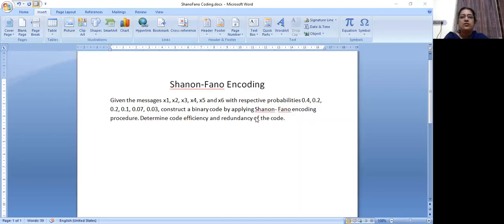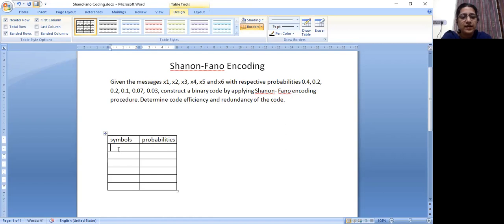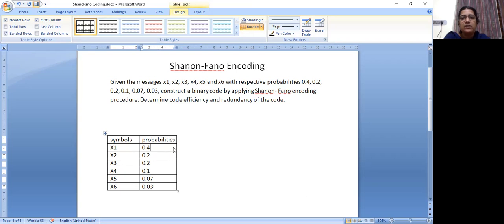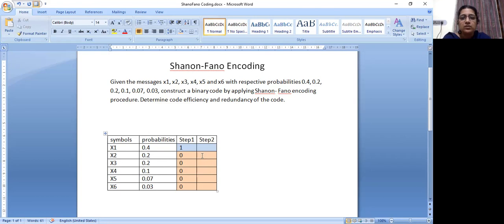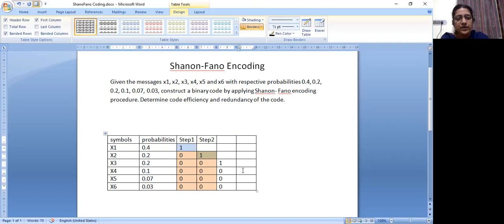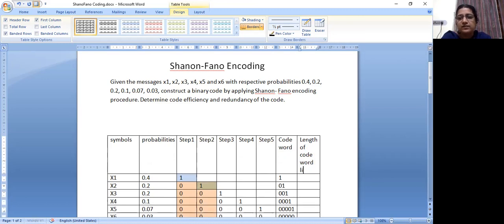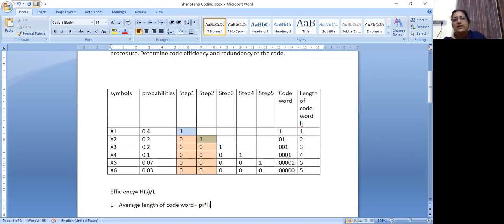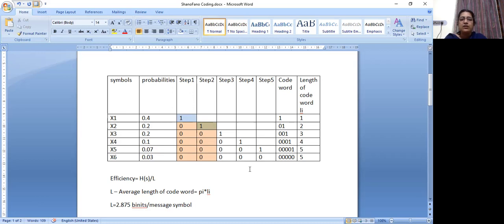Shanon Fano encoding by Dr Therese Yamuna Mahesh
KTU syllabus for S7 ECE ITC